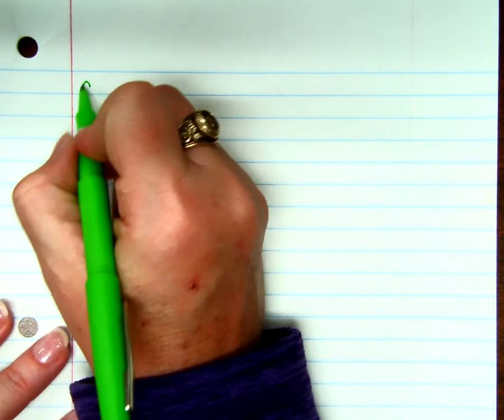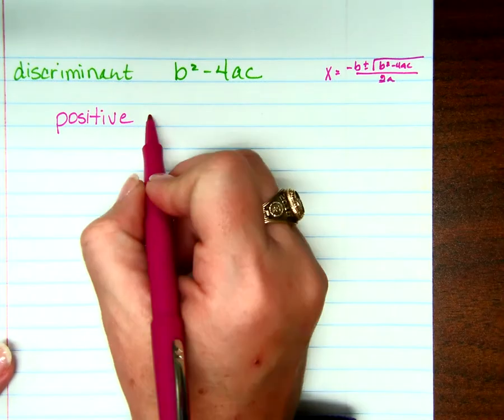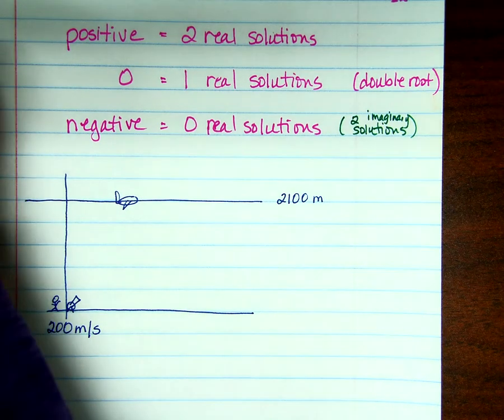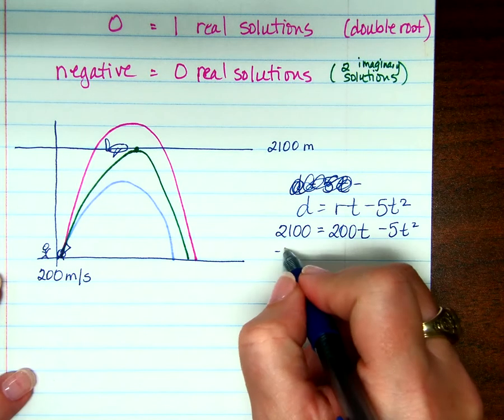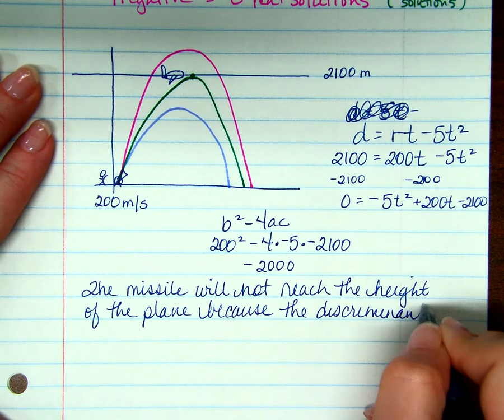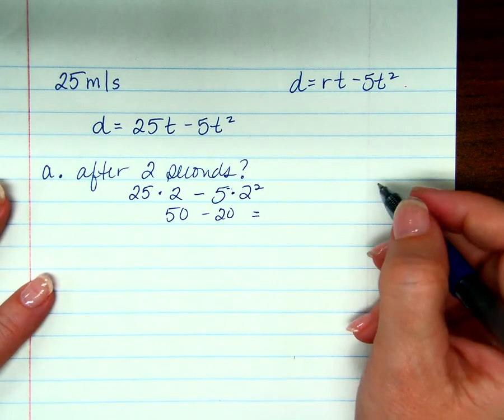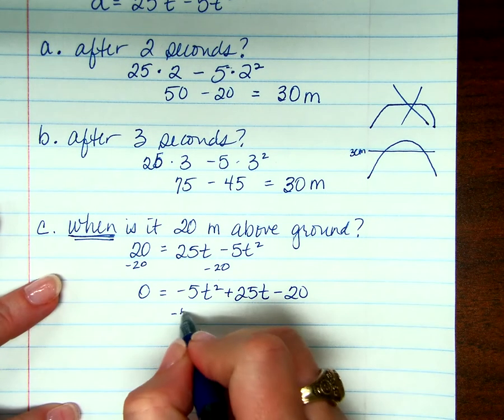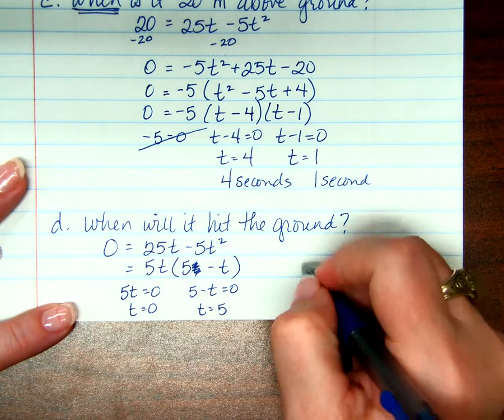problem solving with quadratics and discriminant 18 19